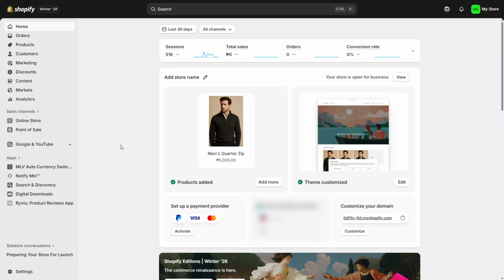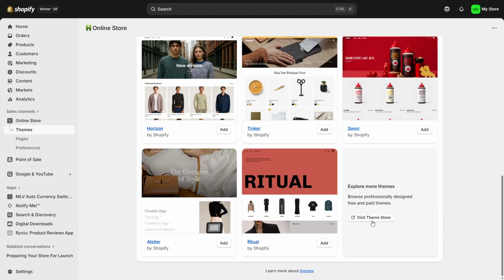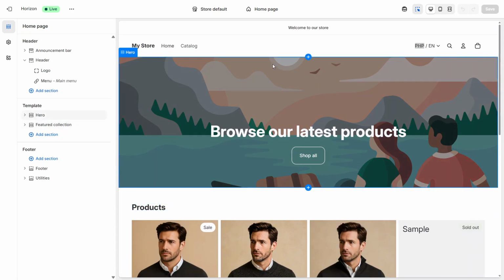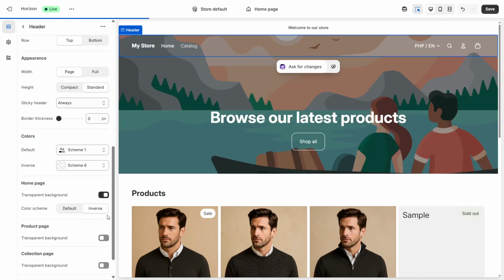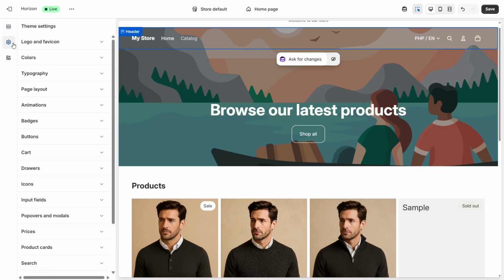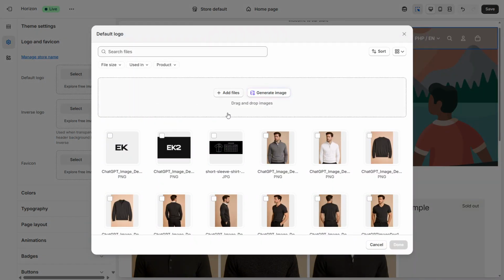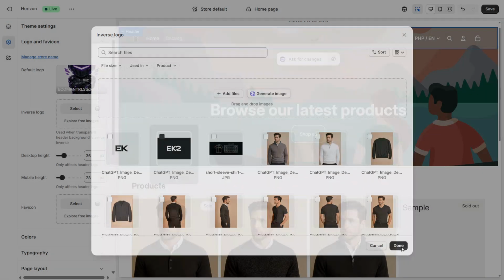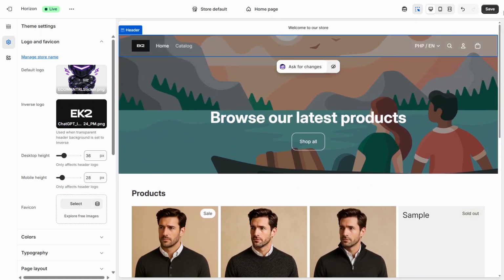How to Change Logo When Scrolling Down Shopify (2026) | Header Swap Setup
In this tutorial, you’ll learn how to change the logo when scrolling down in Shopify using the updated 2026 method. New Shopify themes use different header blocks, sticky behavior, and custom CSS/JS structures, so older tutorials no longer match the current layout. This guide shows you how to add two logos (default + scroll version), insert the correct HTML classes, apply the scroll-swap CSS, and ensure the effect works smoothly across desktop and mobile. You’ll also learn how to solve common issues like logos stretching, not switching, or disappearing on transparent headers.
Perfect for brands that want a clean, premium scrolling experience.